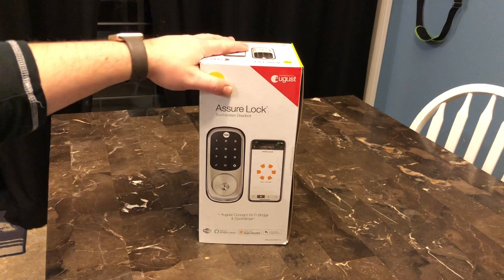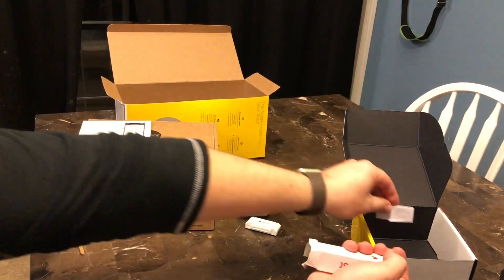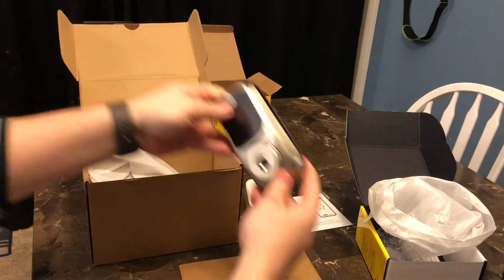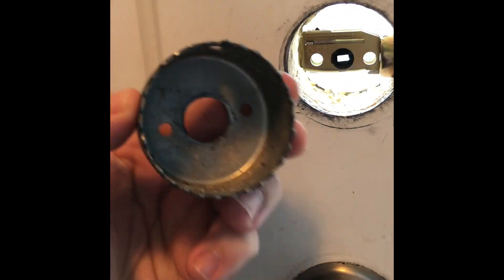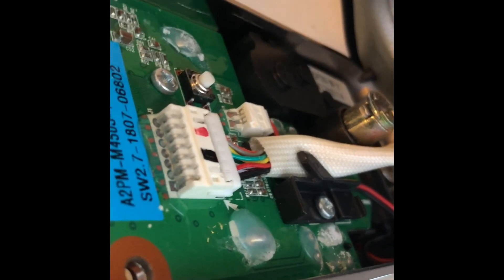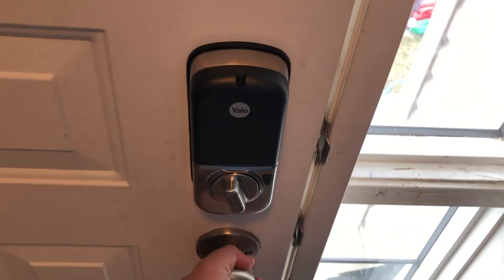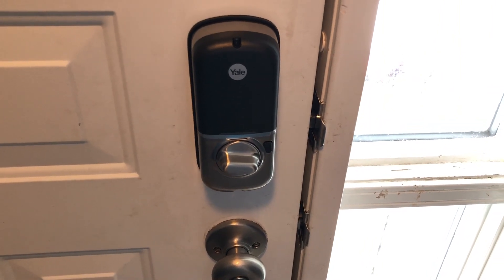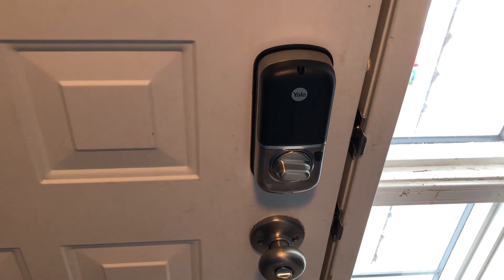Yale Assure Touchscreen Smart Lock blogger review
gallery en 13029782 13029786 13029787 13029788